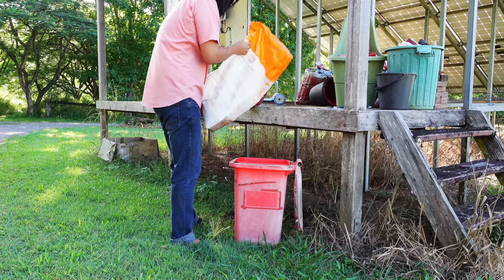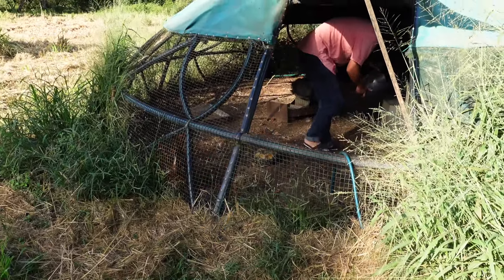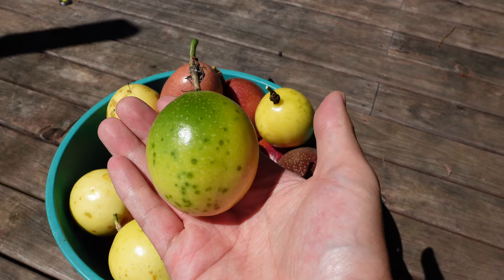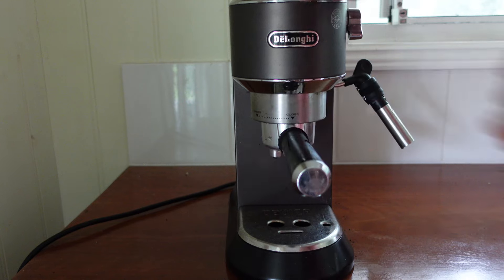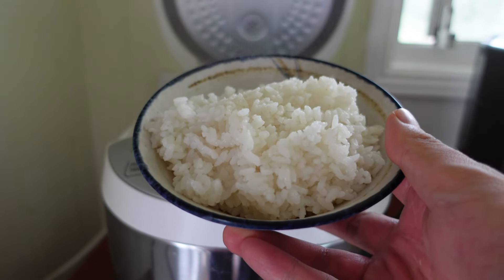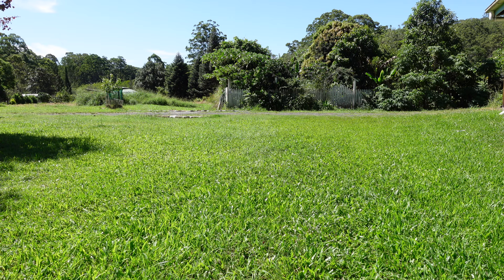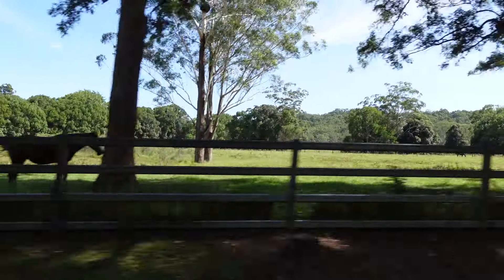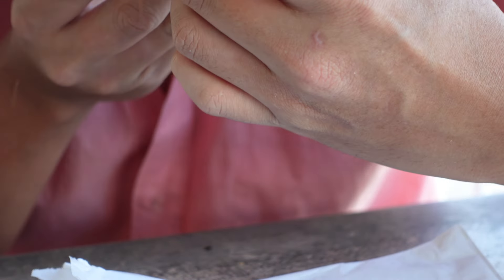I moved from japan to the australian countryside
In the video I show you a typical day in the Australian countryside after moving from Japan!

All songs are original songs